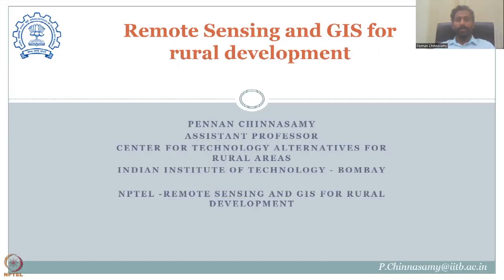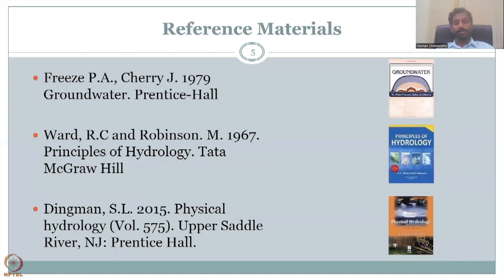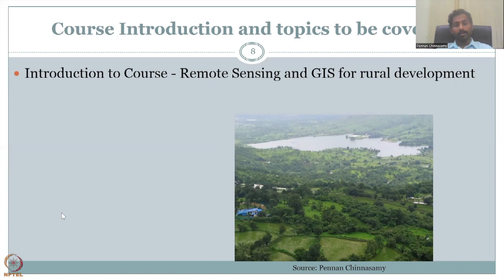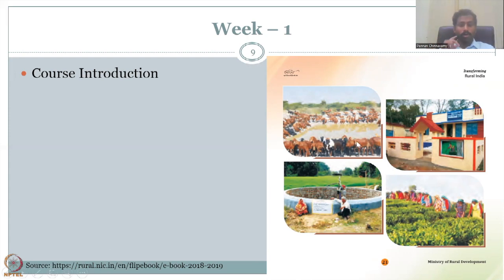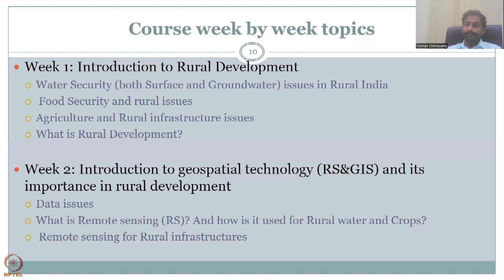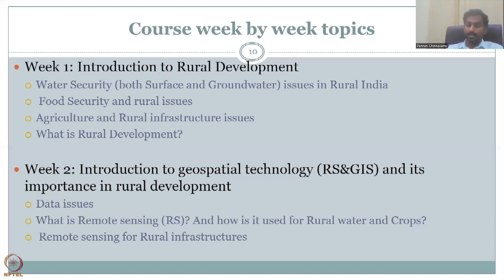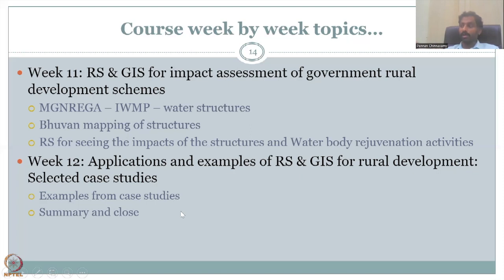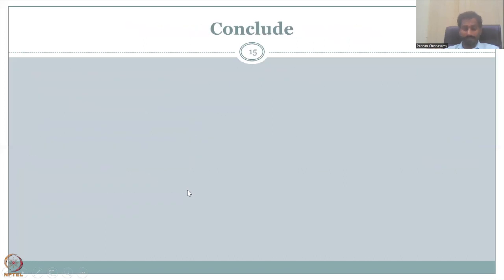Week 1 : Lecture 1 : Introduction to course – Rural development (RD)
Lecture 1 : Introduction to course – Rural development (RD)